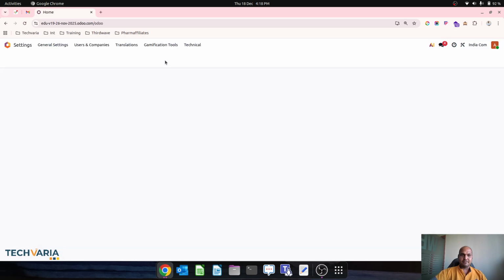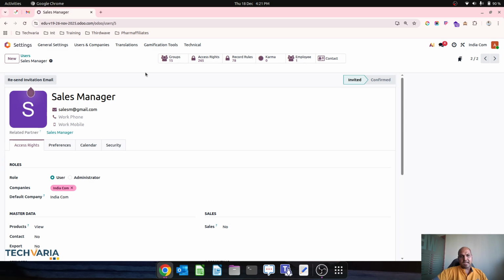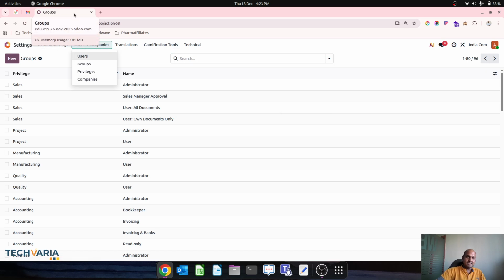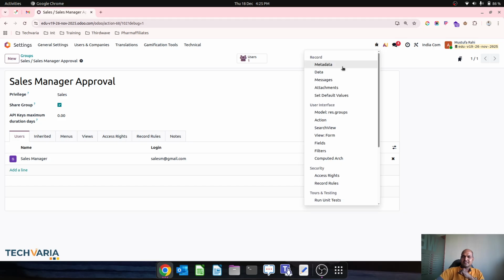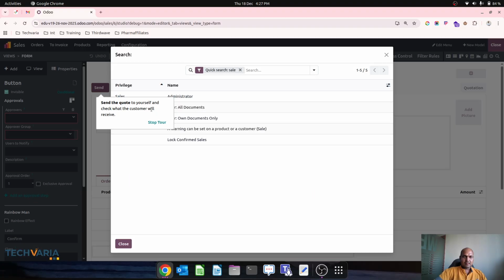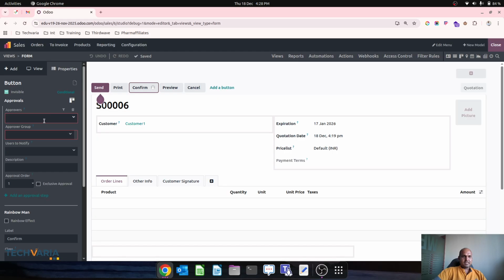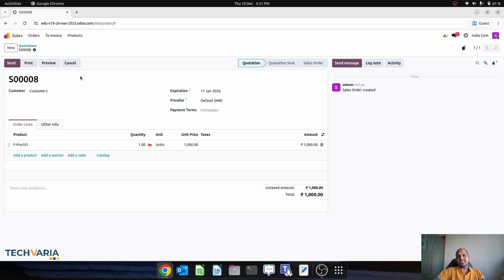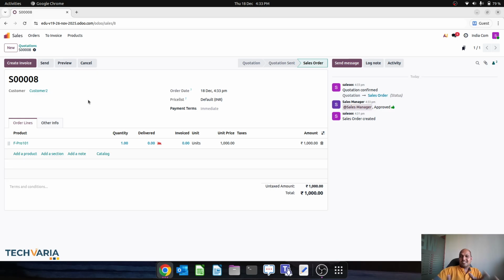Unlock the Power of Odoo Studio 🚀 | Create New User Groups, XML IDs & Approval Rules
Discover the true power of Odoo Studio in this step-by-step tutorial! 🚀

In this video, we will cover:
✅ Creating a new user group using Odoo Studio
✅ Understanding and generating XML ID for the custom group
✅ Using the XML ID in approval rules and workflows
✅ How this approach supports clean vanilla implementation
✅ Best practices for role-based approvals without custom code

This tutorial is perfect for:
✔ Odoo Implementers & Project Managers
✔ Anyone aiming for scalable, upgrade-safe Odoo customizations

👉 Learn how to build powerful approval processes using Odoo Studio + XML IDs, while staying fully aligned with Odoo standards.